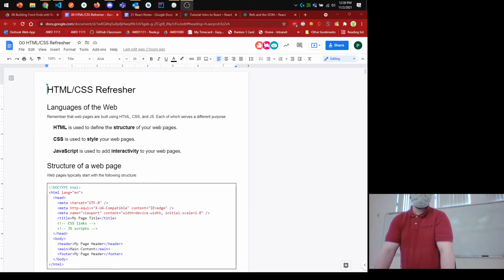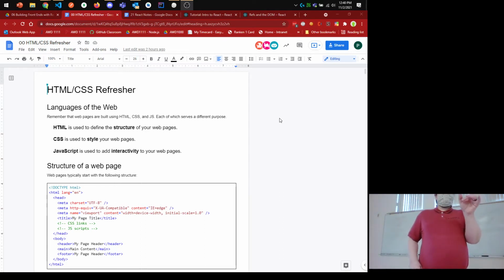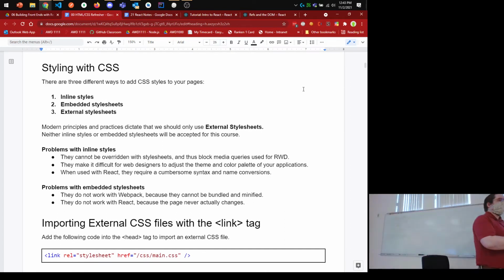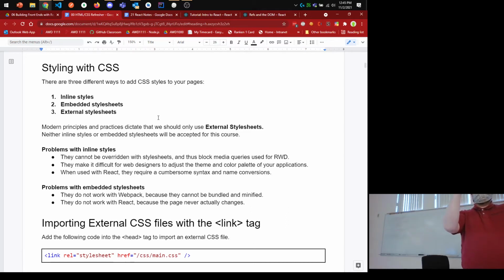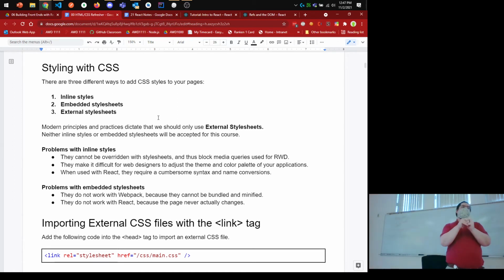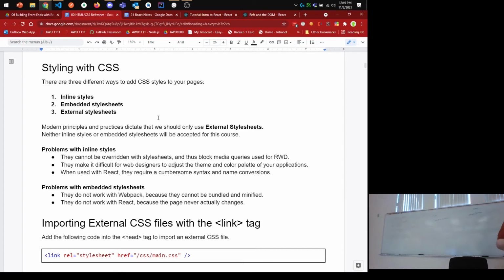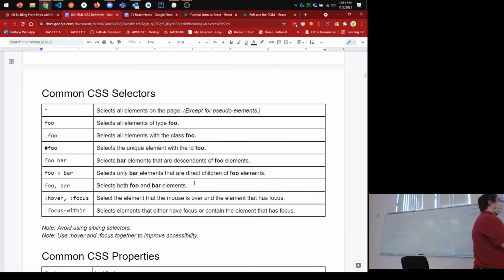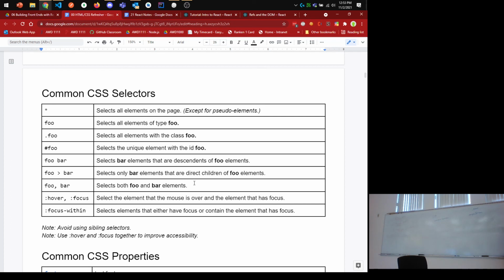11-2 HTML/CSS Refresher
OBS crashed midway, so this missing the second half of the review.